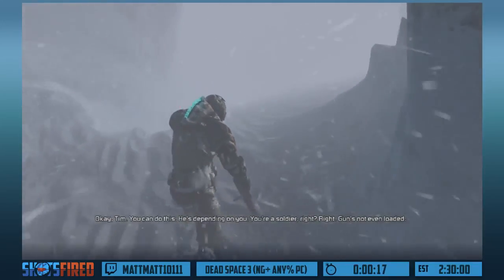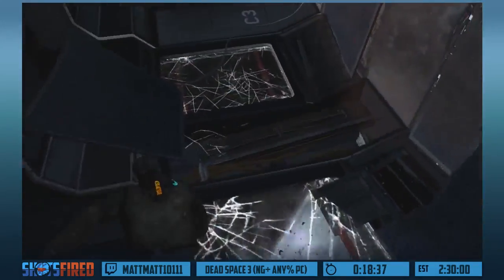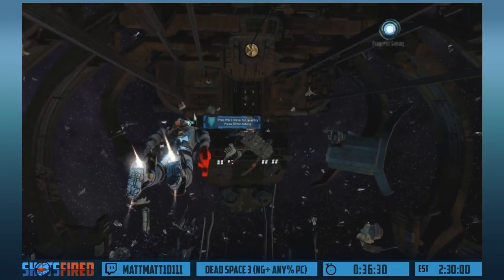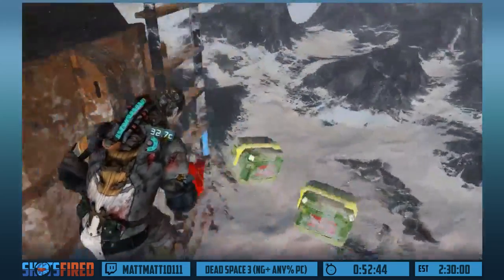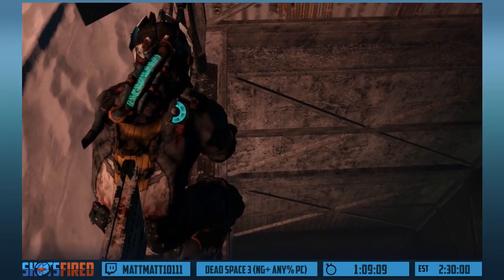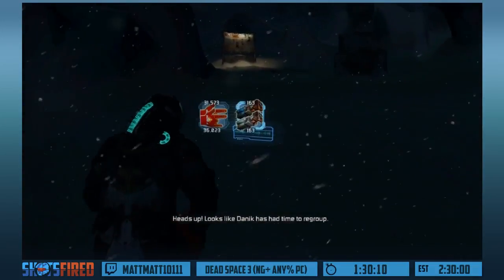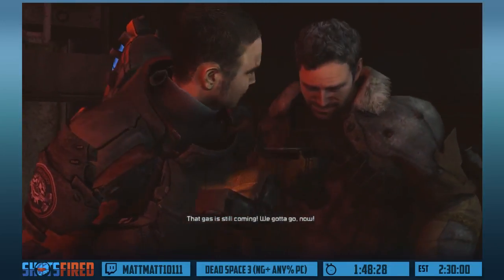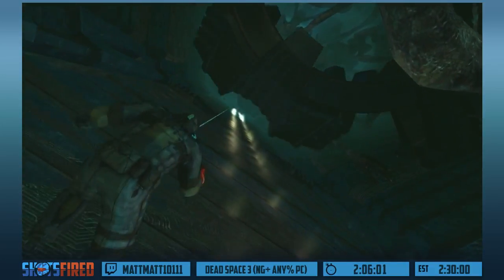Dead Space 3 (NG+ Any% PC) in 2:18:10 by Mattmatt10111 - Shots Fired: Locked and Loaded